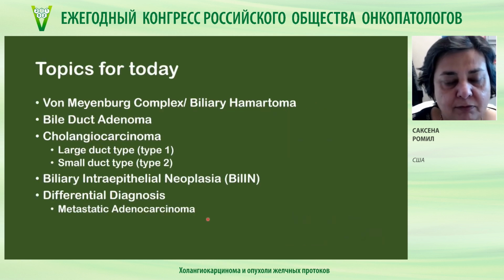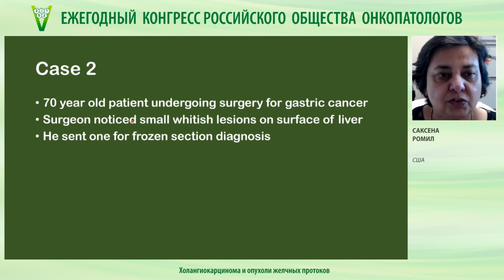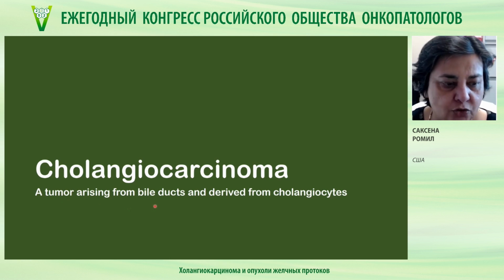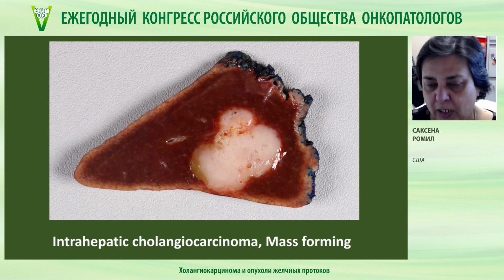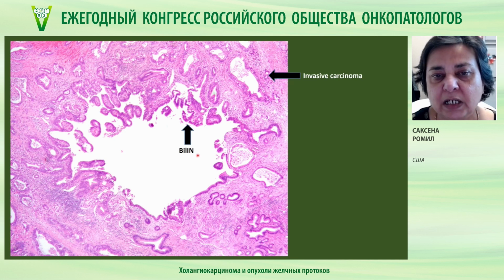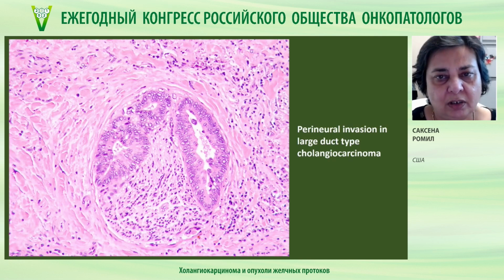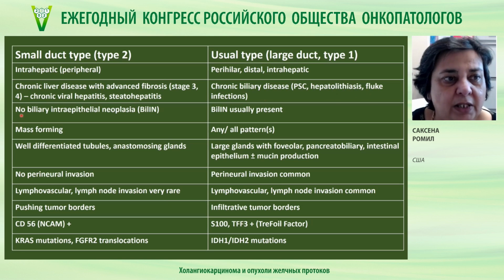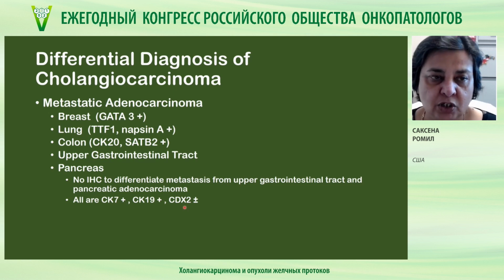Холангиокарцинома и опухоли желчных протоков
Выступление Саксены Р. на Ежегодном конгрессе Российского общества онкопатологов в 2021 году на тему "Холангиокарцинома и опухоли желчных протоков"